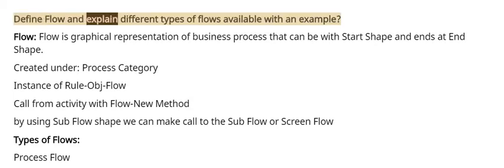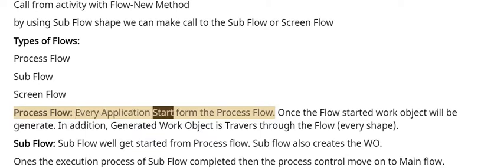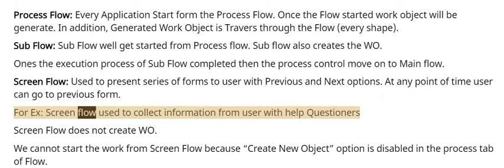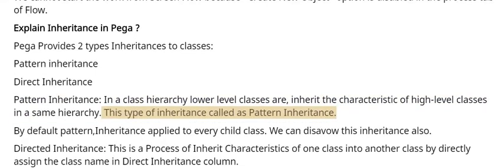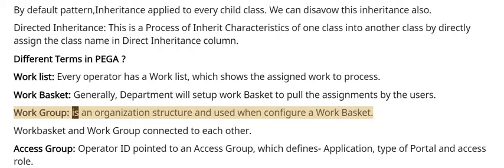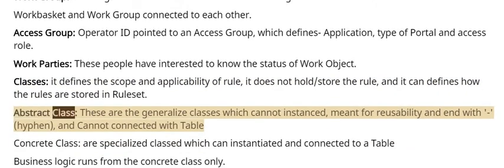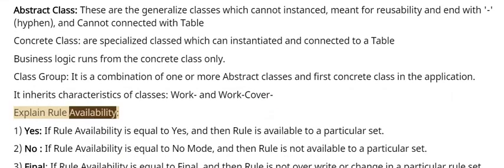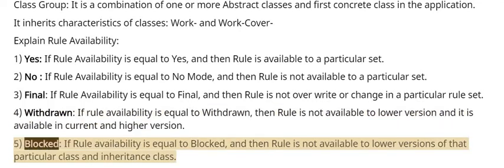Pega interview questions and answers part 3